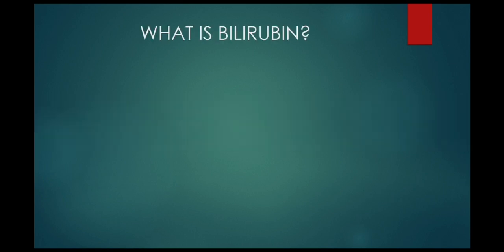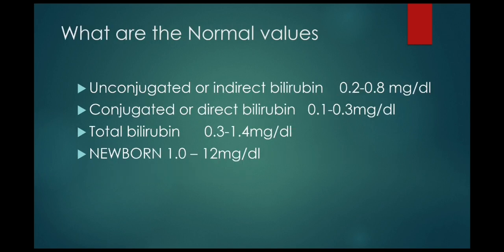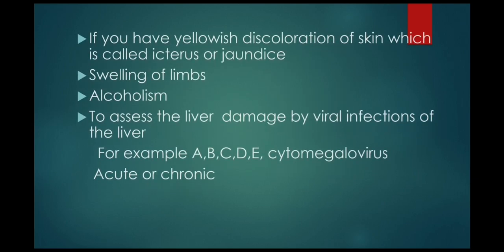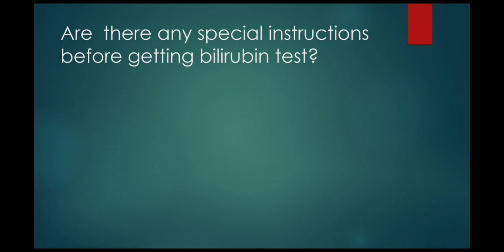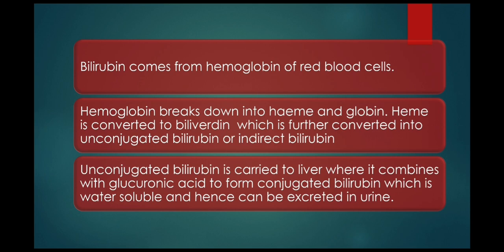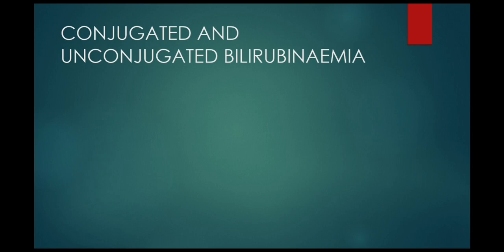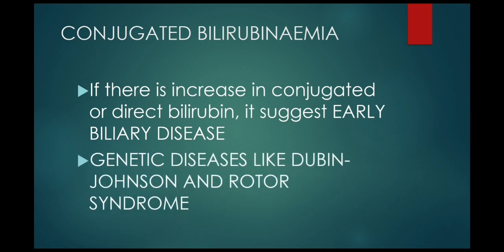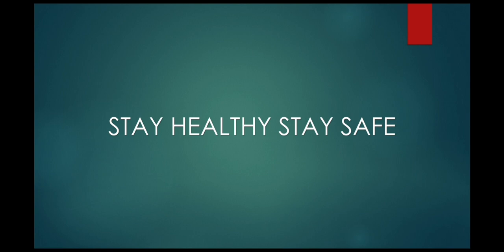What is bilirubin test? direct or indirect hyperbilirubinemia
what is bilirubin test? this video gives information about indications of bilirubin test,  instructions before test and what are the causes for high levels